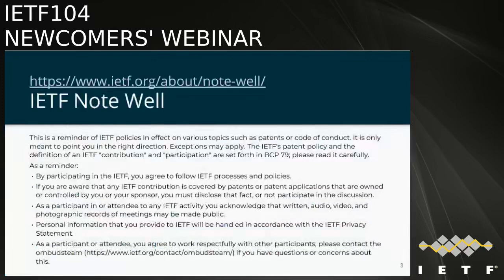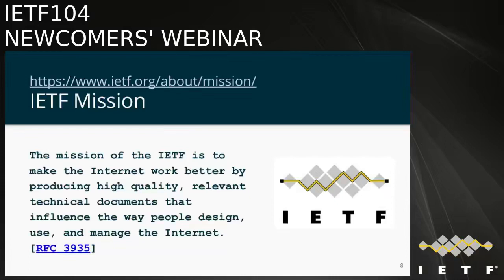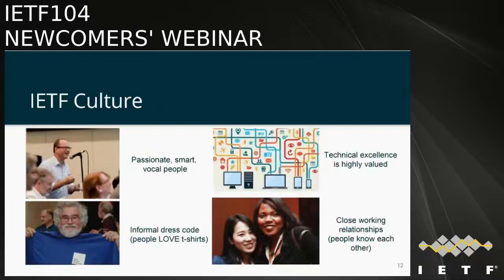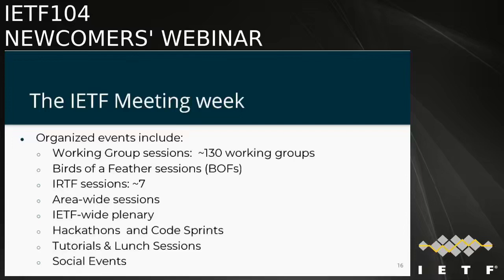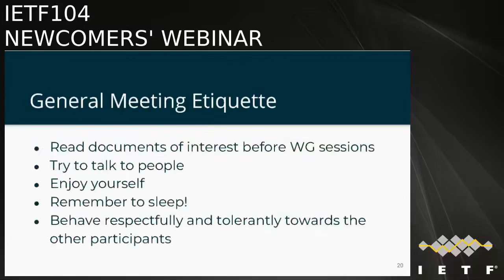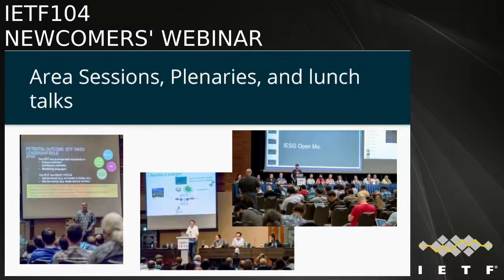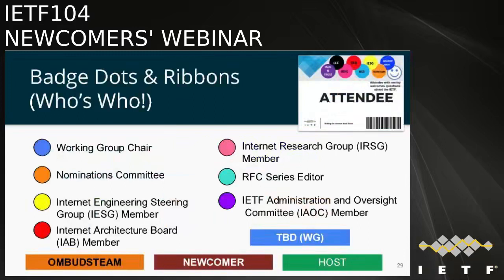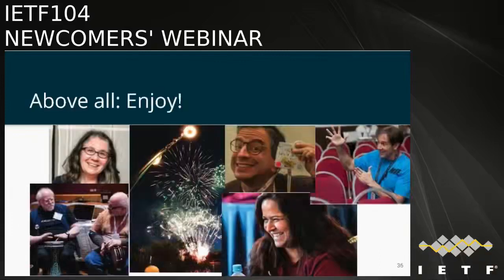IETF104 NEWCOMERSWEBINAR 20190314 0100